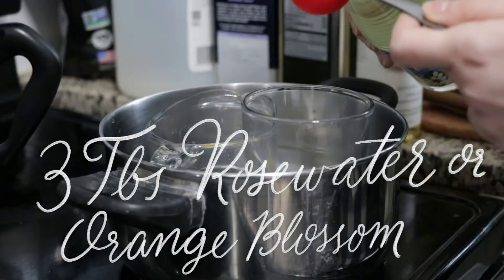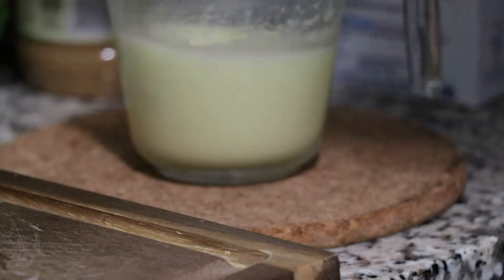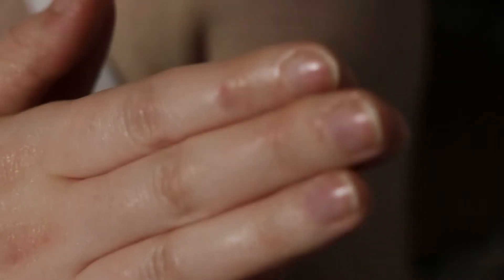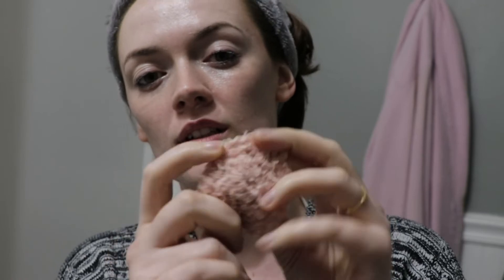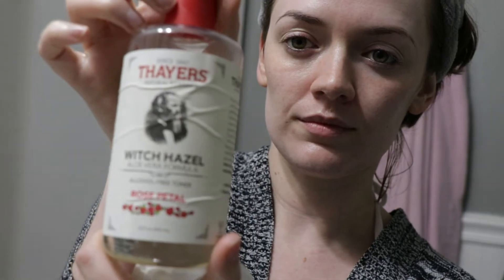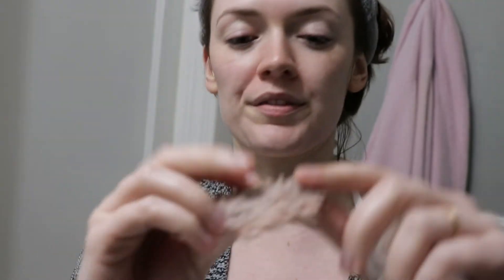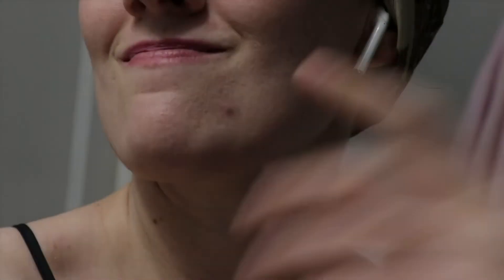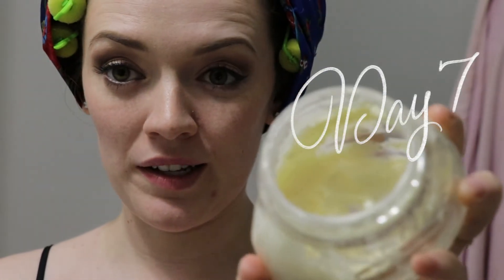I Tried an Ancient Cold Cream Recipe for 7 Days | Tutorial and Review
I made my own cold cream using an ancient recipe developed by a physician named Galen, way back in the year 200! It's really easy to make and only 3 ingredients! Beeswax, almond oil, and rose water or orange blossom water. Essential oils are optional. Slather it on and enjoy as you remove your makeup. Just make sure that you use a soft wash cloth to remove all of the makeup residue afterward! Its super moisturizing and feels wonderful to massage on your face. Give it a try!

Rosewater and Orange Blossom Water
Almond Oil

Bamboo washcloths I got after the video
Gentle cleanser to remove residue